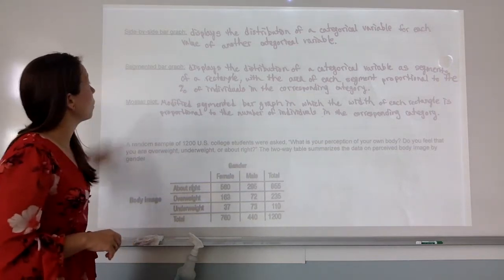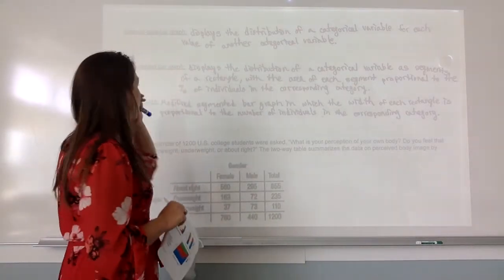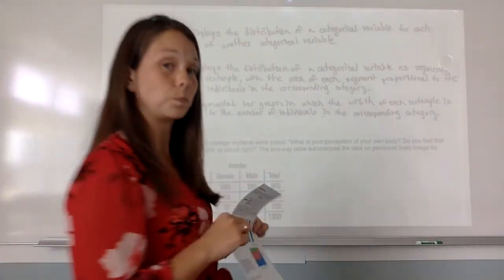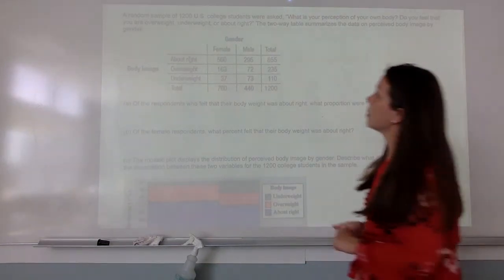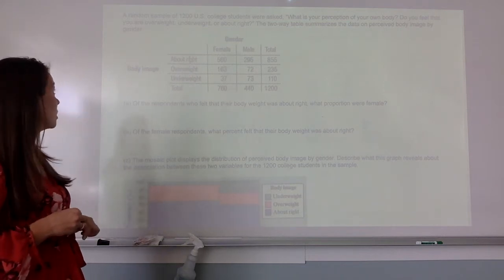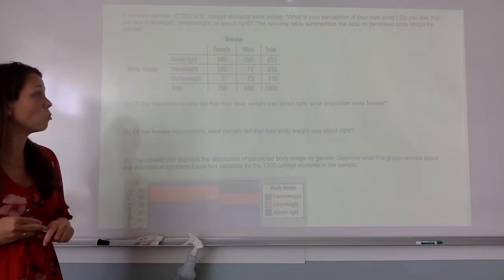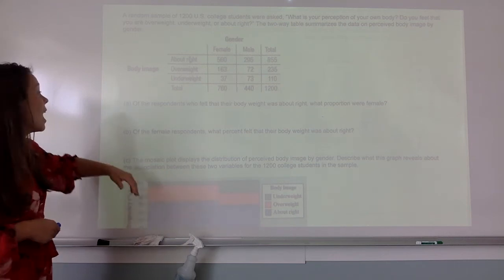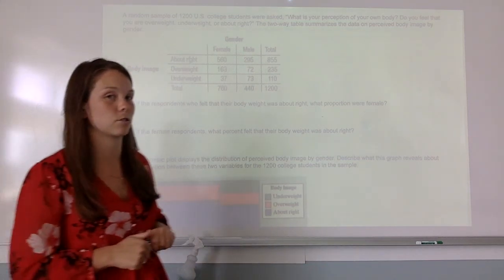APS 1.1 Part 3